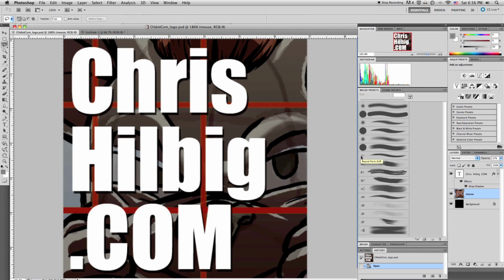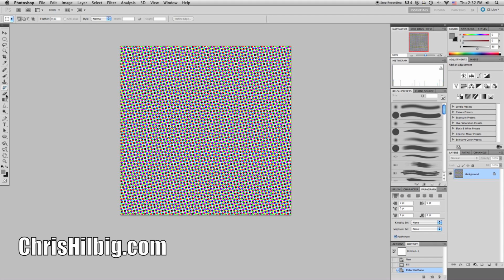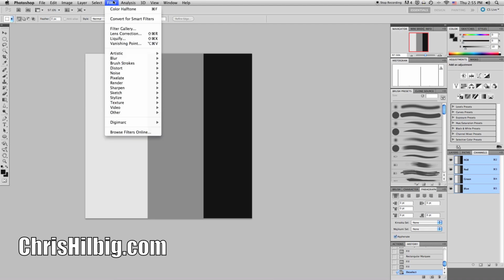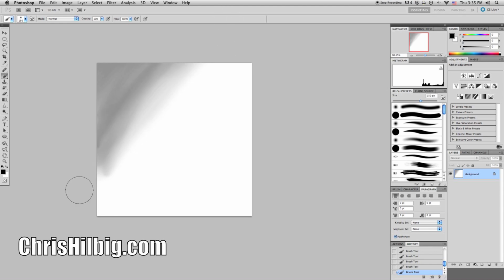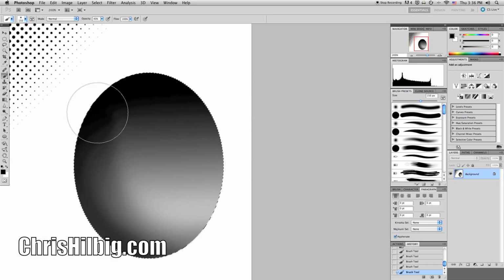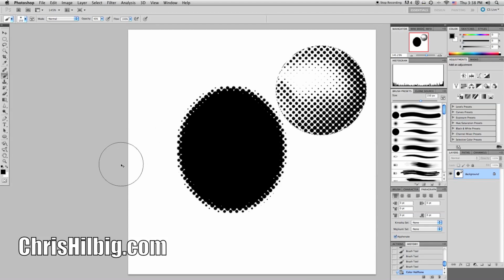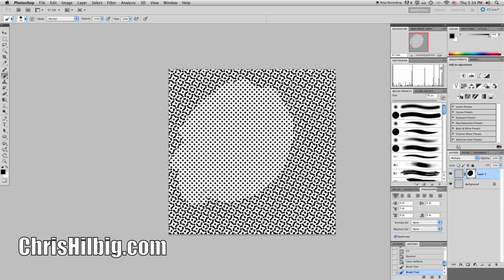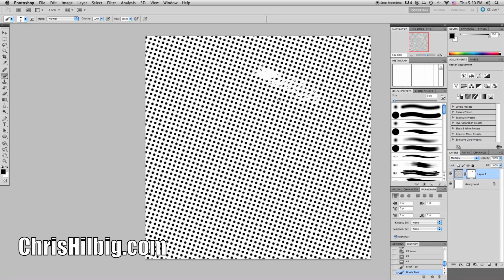How to Make Screen Tones in PhotoShop - Part 1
From ChrisHilbig.com: In part 1 of How to Make Screen Tones in PhotoShop, we learn how to digitally make screen tones for your illustrations, manga, and/or comics in Adobe PhotoShop.